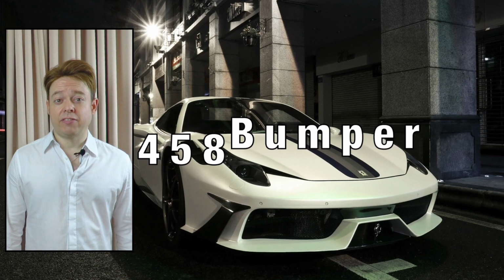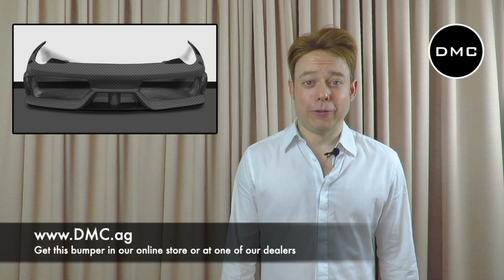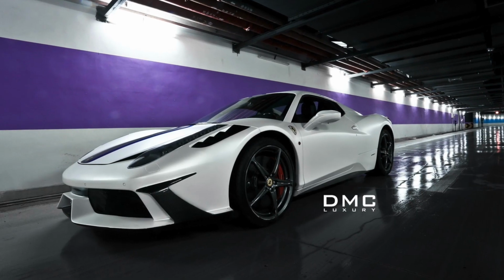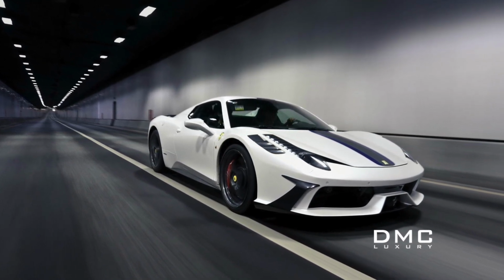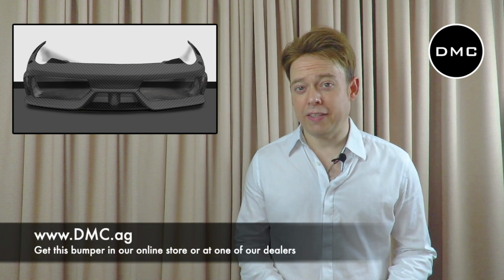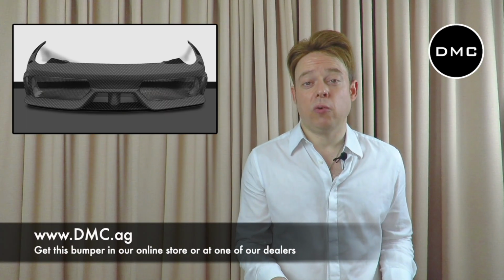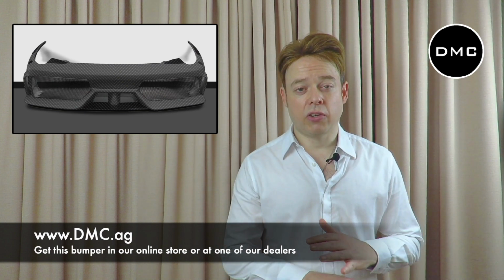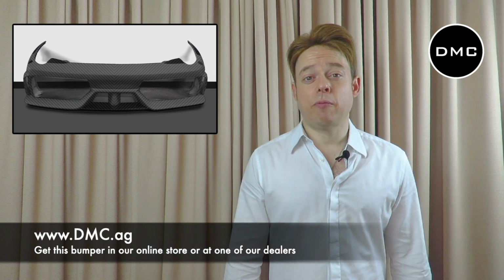Ferrari 458 Speciale Bumper by DMC Carbon Fiber Bumper replacement "Monte Carlo" for the 458 Italia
In this video we take a close look at the DMC "Monte Carlo" Front Bumper and its history. The product is a full bumper replacement for your OEM Ferrari Bumper of the 458 Italia. Available in full carbon fiber or Kevlar with a Carbon Front Splitter.

DMC Ferrari F12 Intro: Mr. Tom Ford